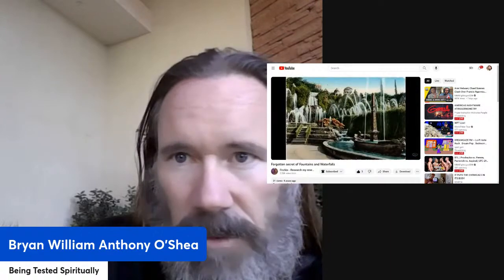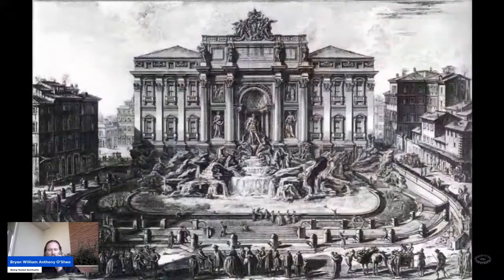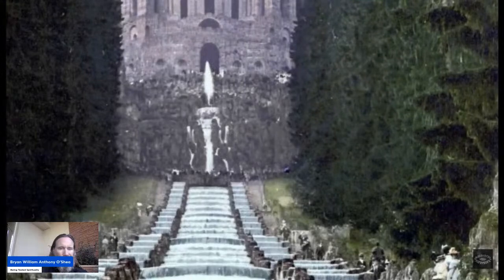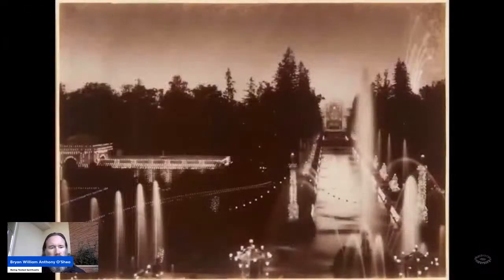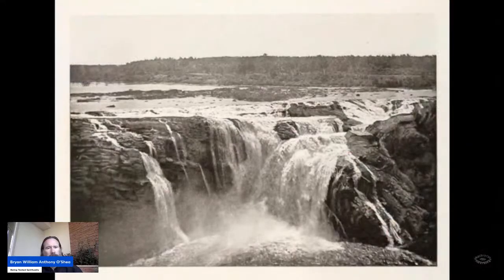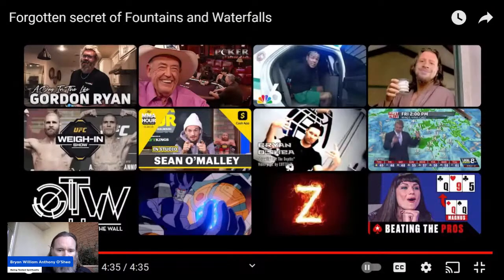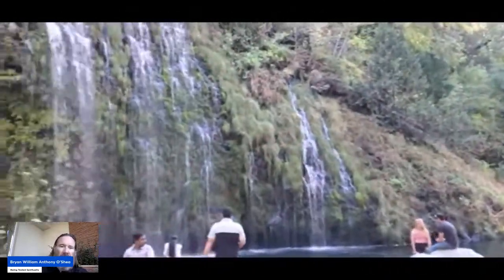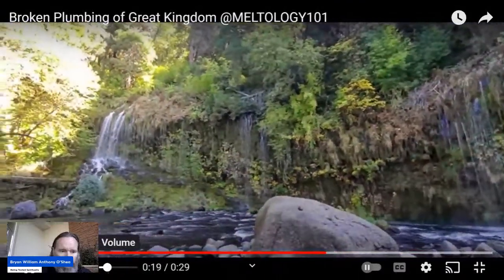Fountain of Truth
Shout out to Shepu at Frutkis Research my research for his video on fountains and waterfalls. I resonate deeply with these ideas.